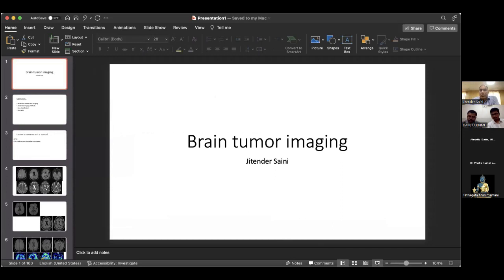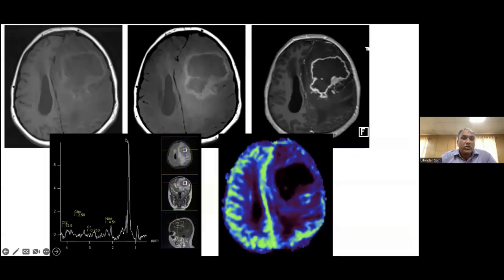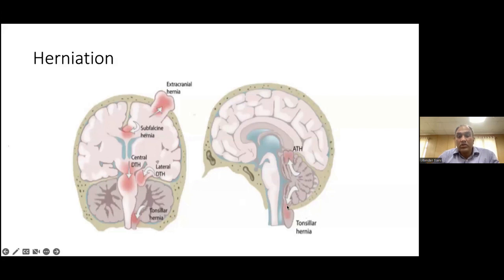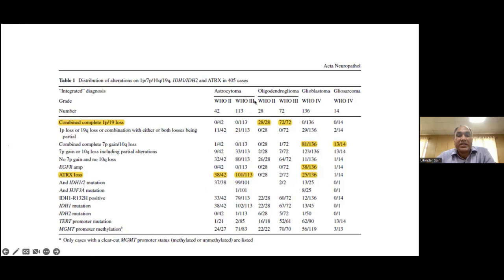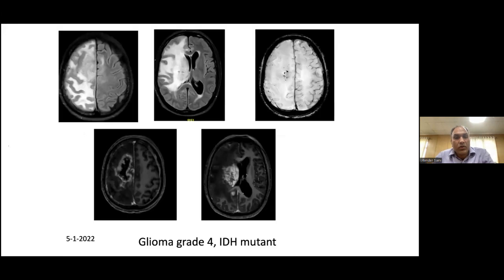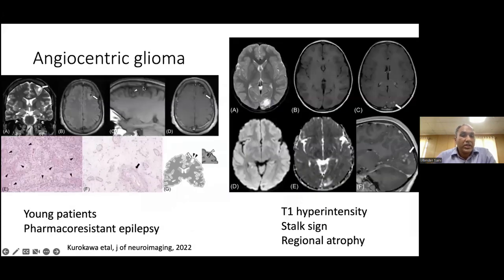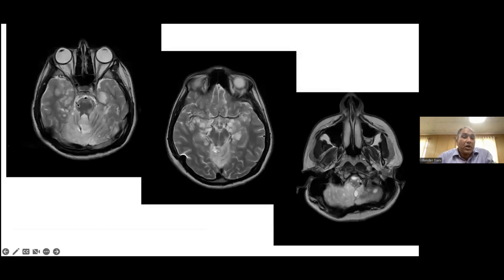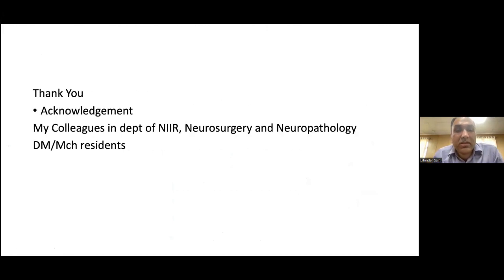Radiology Class on Brain Tumor by Prof. Jitender Saini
Copyright: Prof. Jitender Saini, Departement of NIIR, NIMHANS and DAM, LGBRIMH